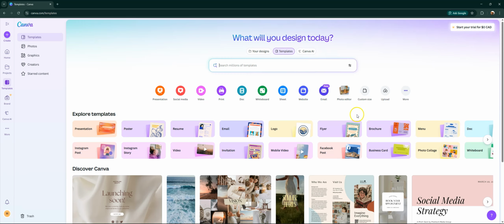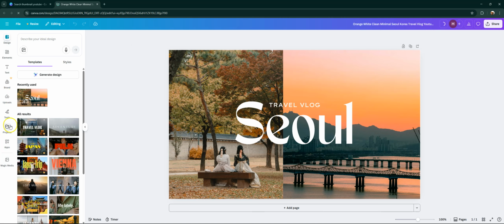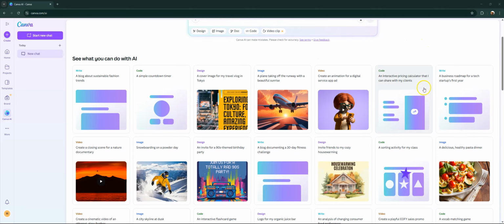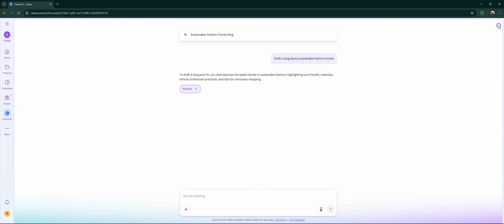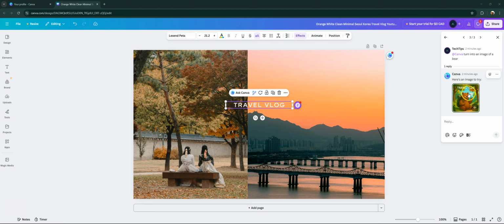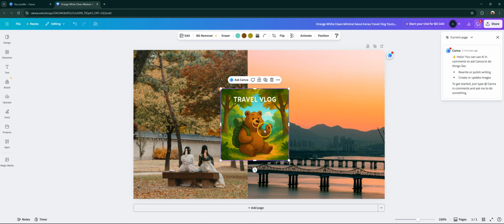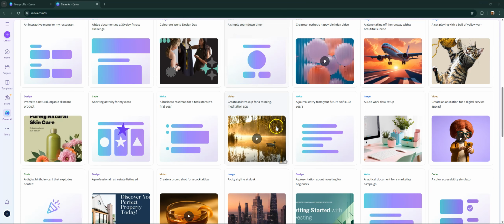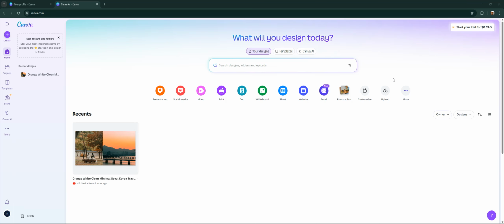Testing Out The AI Features Available on Canva (Walkthrough)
In today's video we test out all of Canva's new AI features and see what it is capapble of.

What’s Covered:

We test out creating a thumbnail using Canva as well as utilizing its AI capabilities while working on our design.

Analyzing all features of AI that are included in both the paid and free Canva memberships.